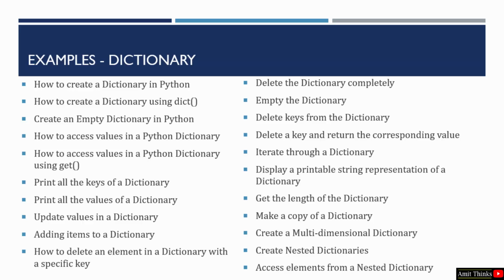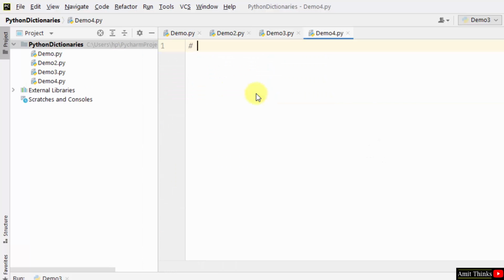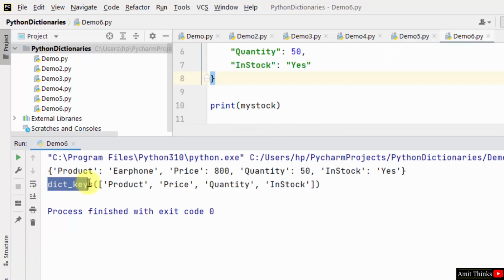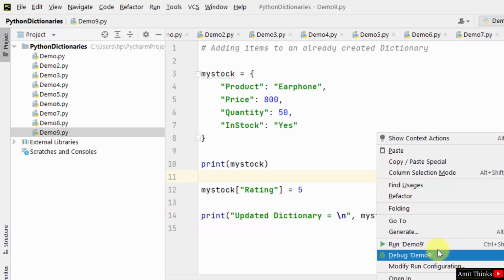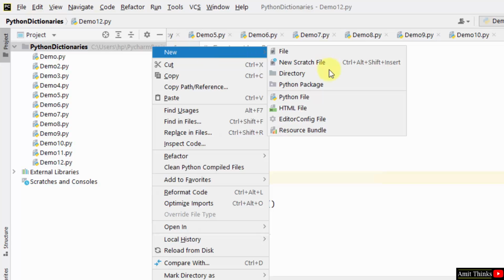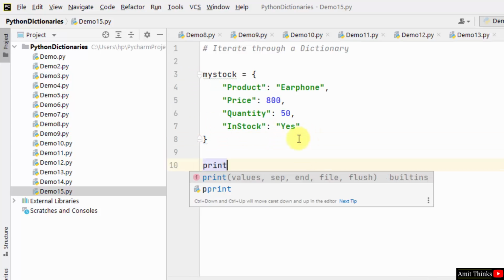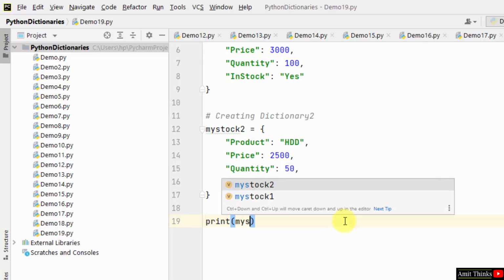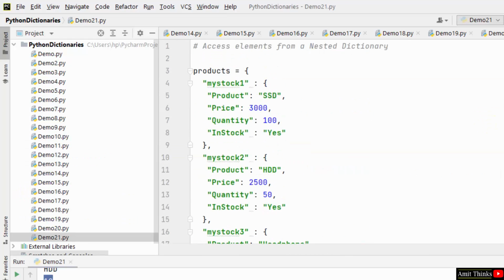Python Dictionary with 20+ Examples | Amit Thinks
In this video, learn how to work with Dictionaries in Python with 20+. Examples. Dictionary represents the key-value pair in Python, enclosed in curly braces. Keys are unique and a colon separates them from value, whereas comma separates the items.